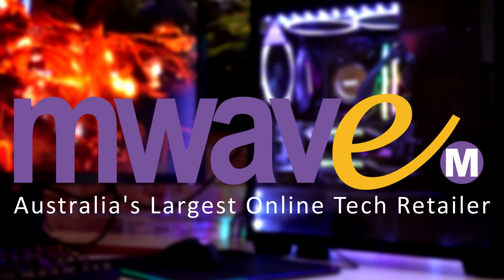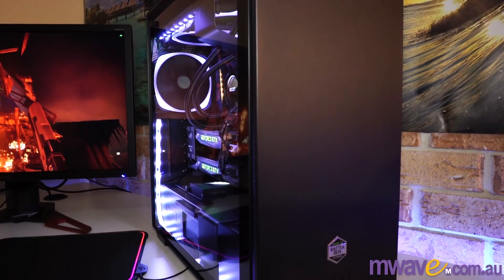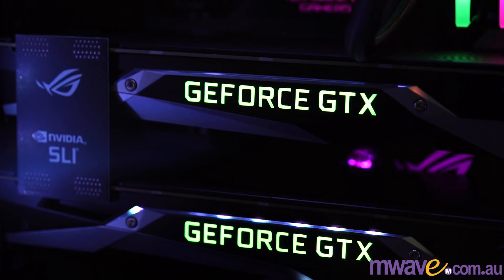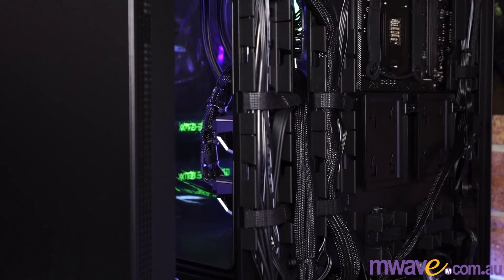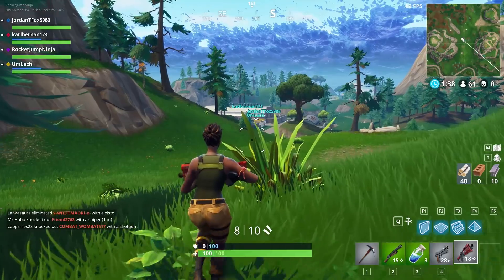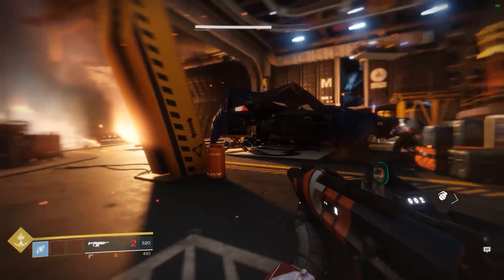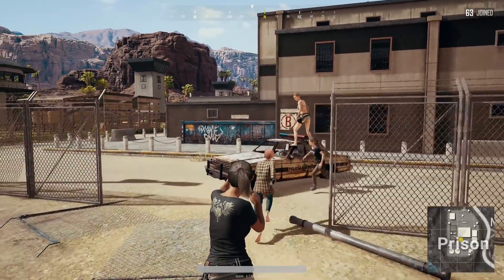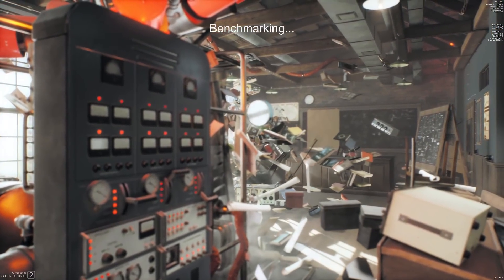NVIDIA GeForce BattleBox Ultimate Z370 Gaming PC 2018 Edition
Inside this BattleBox gaming PC there are two NVIDIA GeForce GTX 1080 Ti 11GB GDDR5X Founders Edition Video Cards.

Thanks to MWAVE I had the opportunity to test it out and really see what it could do. As someone who usually goes for low settings to get performance, it was great being able to max everything out and still have smooth gameplay, even in 4K.

You can also find the full list of parts on that link.

MONITORS